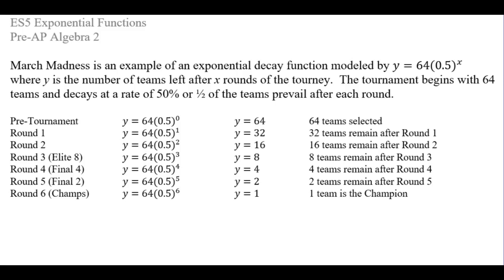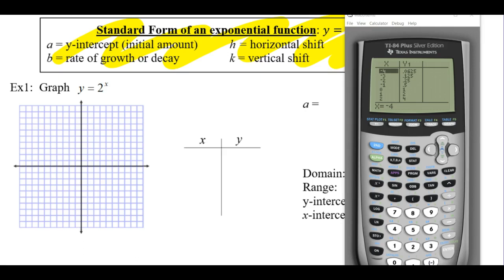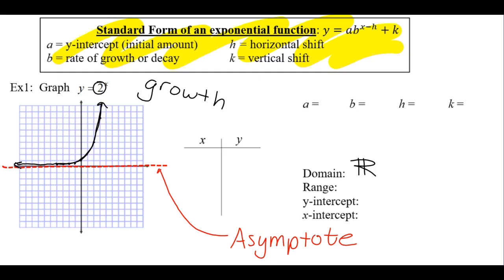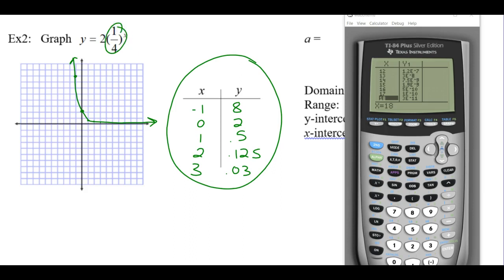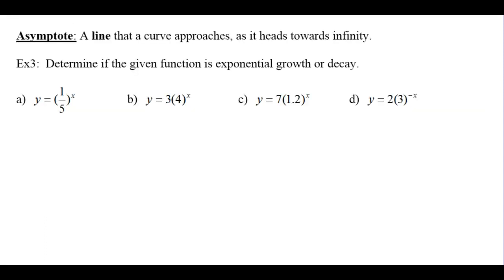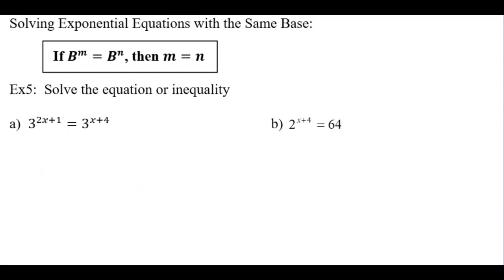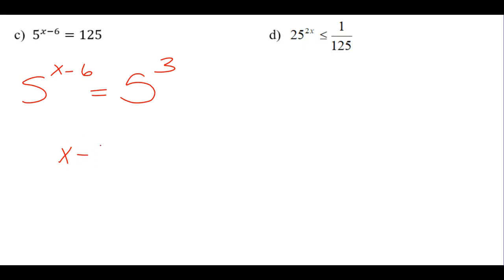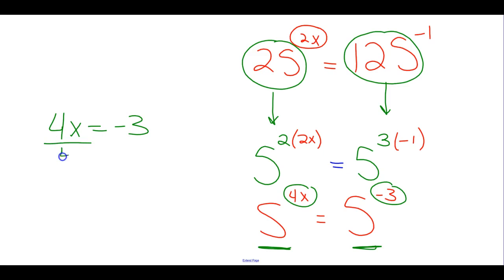Graphing Exponentials and Solving with the Same Base